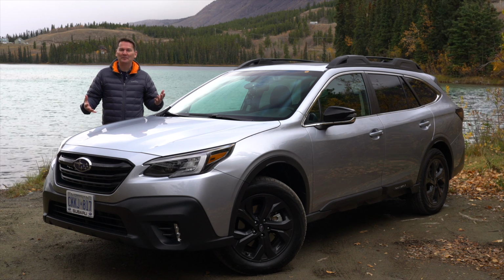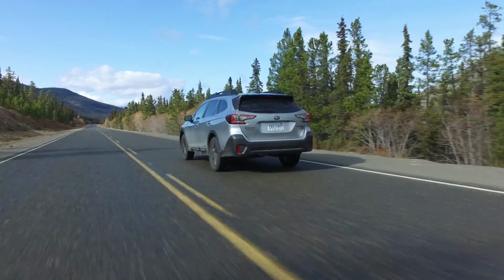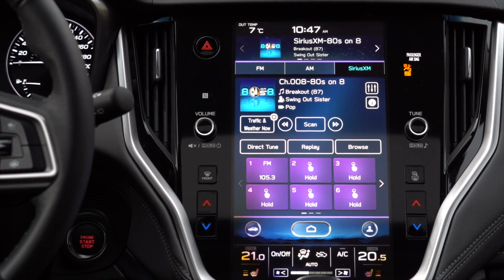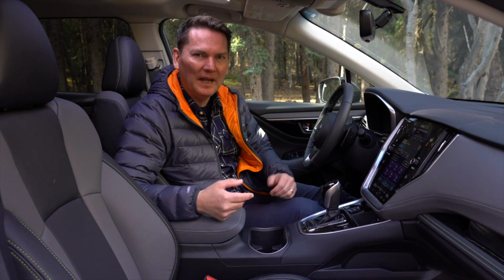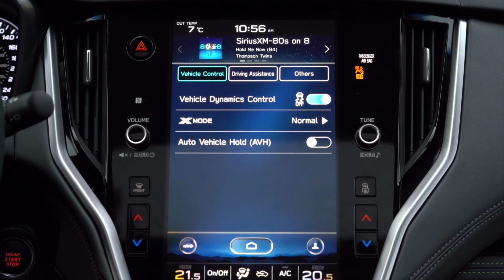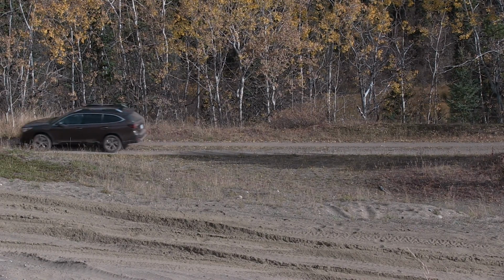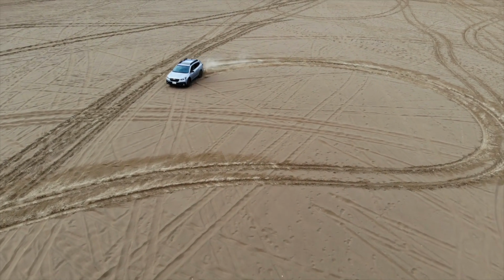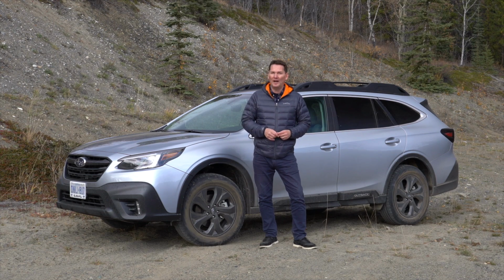All-new Subaru Outback review // The turbo is back and new trim.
The all-new Subaru Outback has arrived, built on Subaru's global platform shared with Forester and Ascent. The Subaru Outback was the very first Subaru utility vehicle that went on sale almost 25 years ago. The basic formula has remained the same over that time and now Subaru has introduced this 6th generation Outback SUV with even more features. The Subaru Outback is sold agin after several years with a turbocharged engine. The base Subaru Outback is a 2.5L 4-cylinder with 182hp, now the 3.6L 6-cylinder has been replaced with a 2.4L turbo 4-cylinder with 260hp and 277lb.-ft. of torque. This new turbo or XT version is more powerful than the engine it replaces and runs on regular gas. The all-new Subaru Outback comes with a standard CVT, bi-LED headlamps and standard LED fog lamps. The wheelbase remains the same as the last Outback but this car is slightly wider. The interior is a major step up for the Subaru Outback thanks to an 11.6-inch centre infotainment screen with standard Apple CarPlay and Android Auto. This screen is on all but the base model that gets two 7-inch screens stacked on top of each other. The Subaru Outback SUV has room for 5-passengers over two rows with a longer cargo area than most in the compact utility class. The new Outdoor model of the Outback is only offered with the new turbo engine plus gets black wheels, side mirrors and front grille, plus faux leather seats, all-weather floor mats and a full-size spare tire. The Subaru Outback Outdoor also has the dual mode X-Mode for deeper snow and mud, plus a forward facing camera system. All Subaru Outback models come standard with Eyesight, the advanced safety suite from Subaru.

Get the dealership cost, any rebates and special interest rates, plus secret discounts, go to CarCostCanada